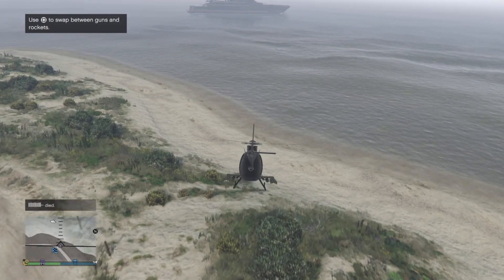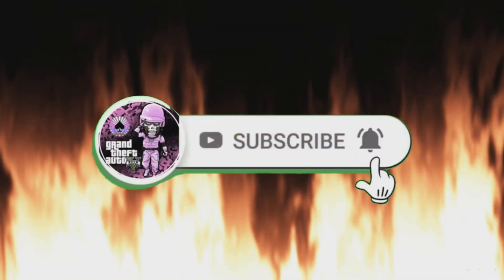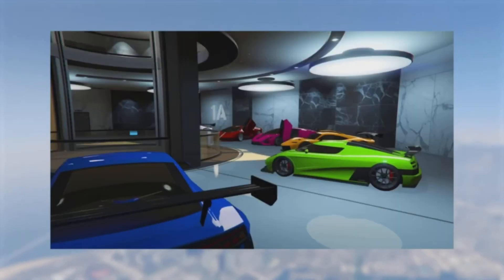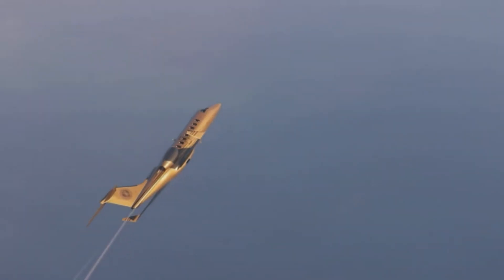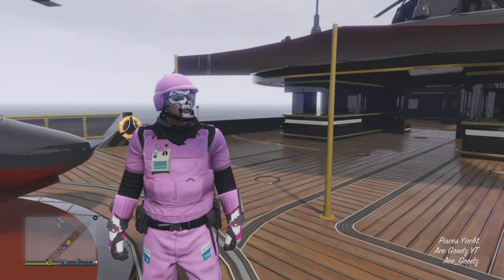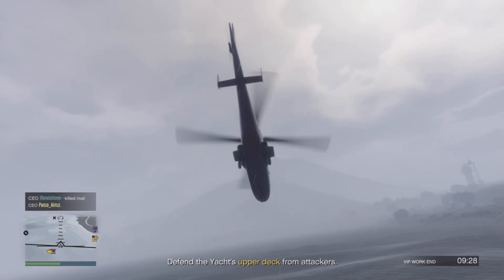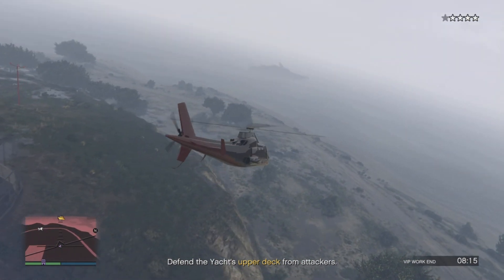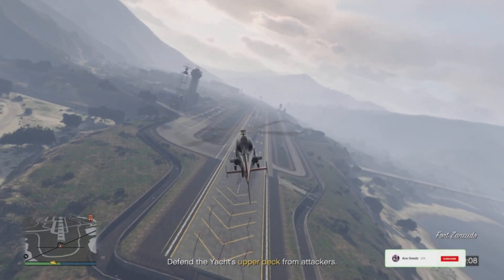*AFTER PATCH*(SOLO) UNLIMITED RP METHOD IN GTA ONLINE 1.67||(100% WORKING)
►For the Best & Cheapest INSTANT Delivery GTA 5 Modded Accounts & Account Boosts for Xbox, Playstation & PC Ranging from 50 MILLION - 1 BILLION be sure to head

Best solo car duplication glitch gta 5 online
Best money glitch gta 5 online
Duplication glitch gta 5
Rp glitch gta online
Car duplication glitch gta 5 online

👉Want to join Discord ?👈